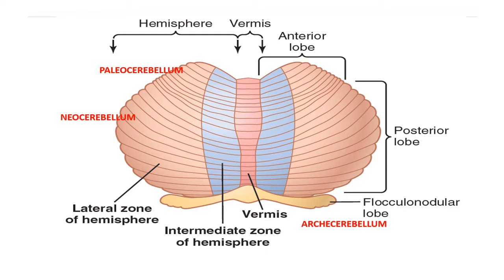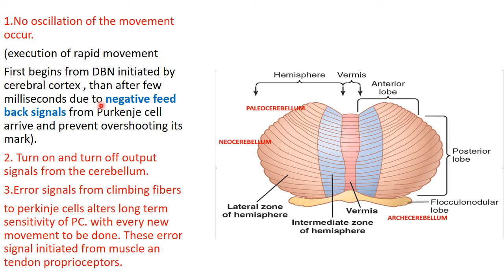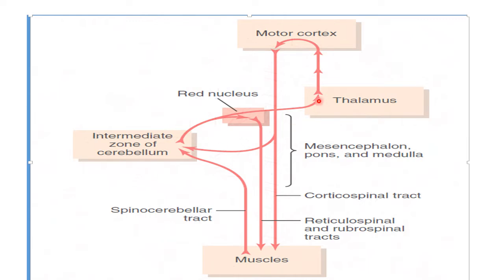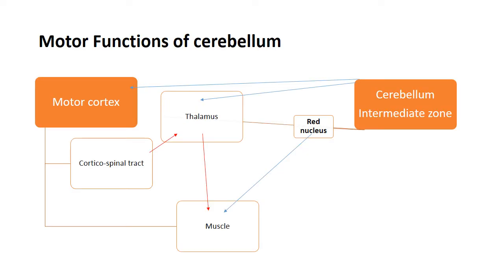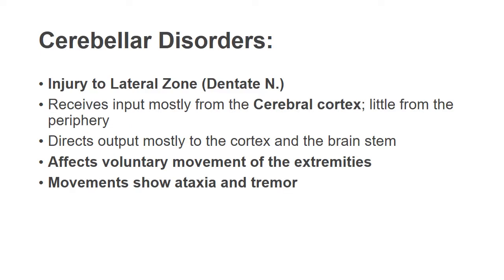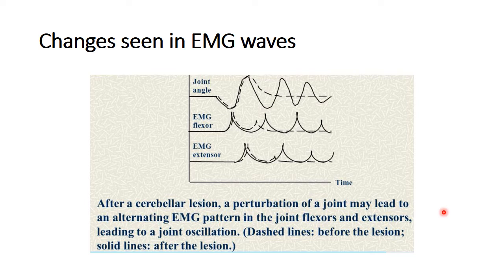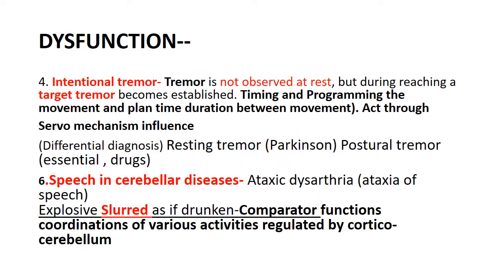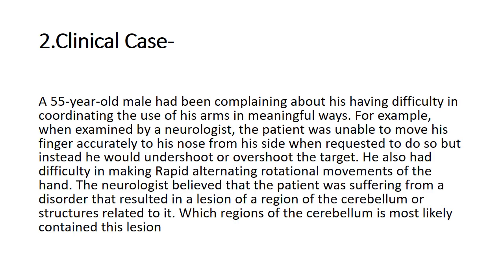MOTOR FUNCTIONS OF CEREBELLUM by Dr. Kavita S Gupta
Dysmetria, triphasic waves activity of EMG,